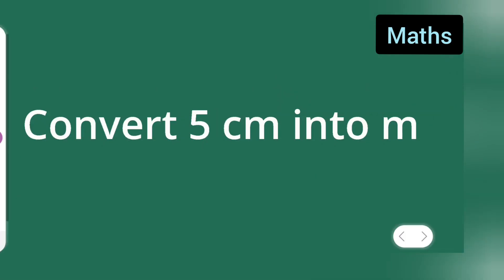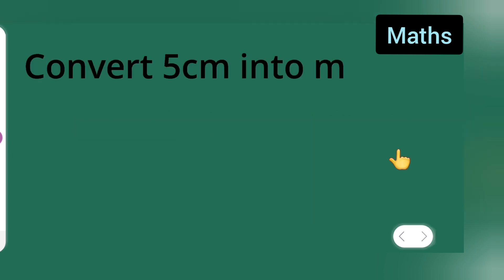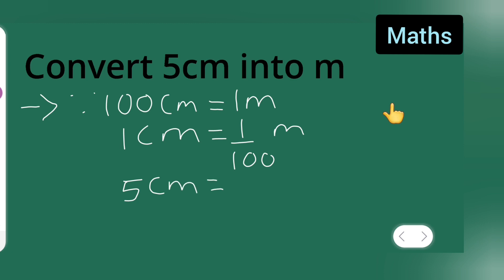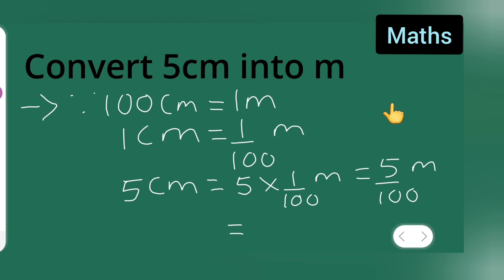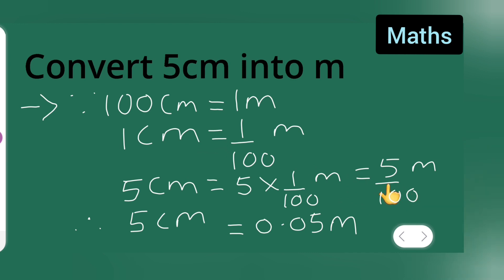convert 5cm into m | class 7th maths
convert 5cm into m